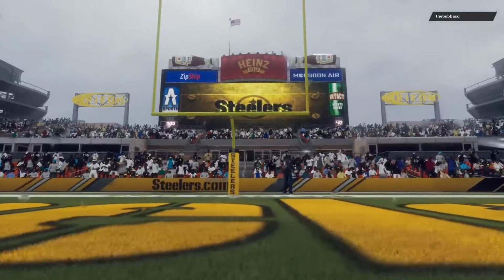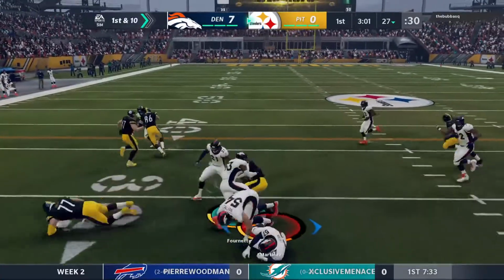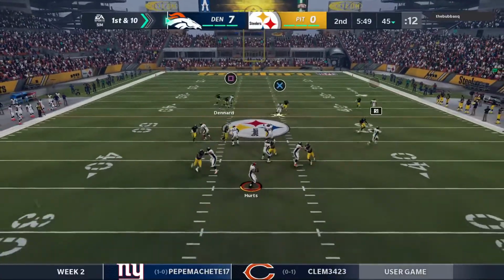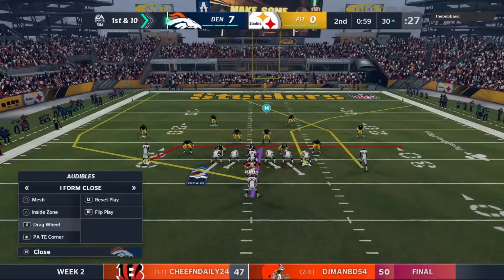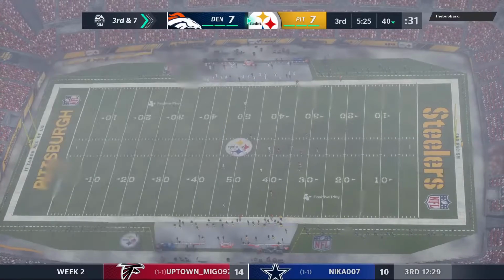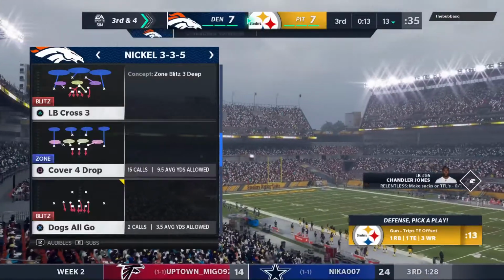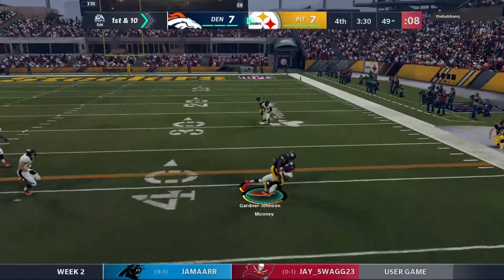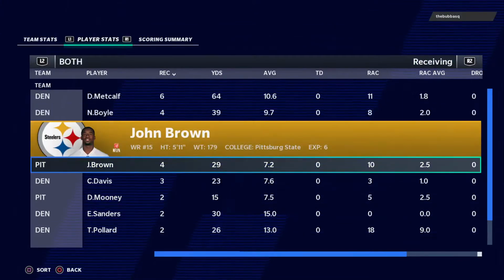Broncos Steelers NFTW Wk2 S1